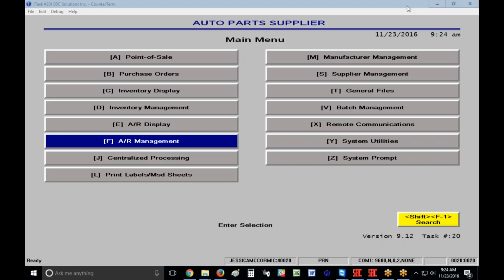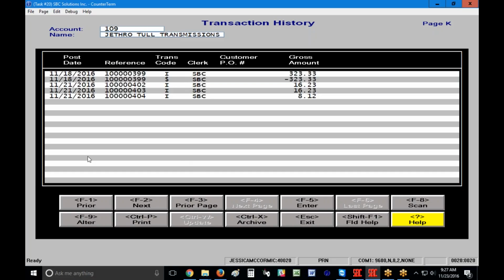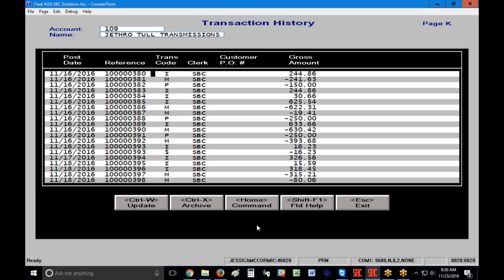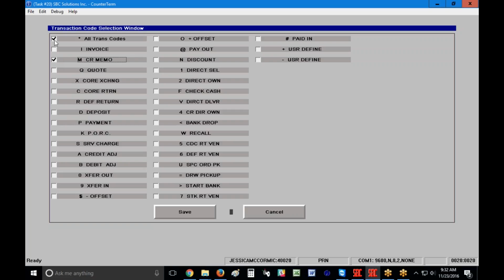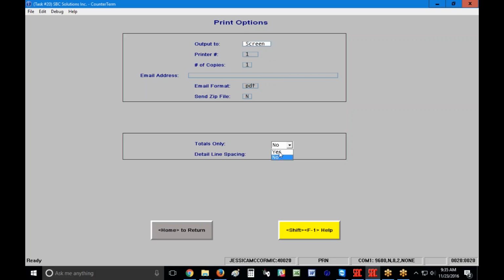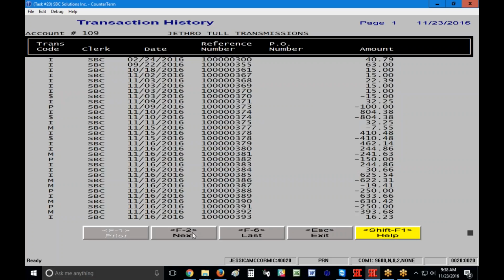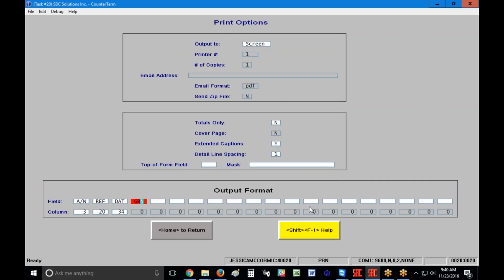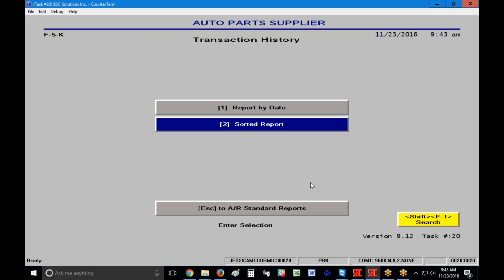AR Transaction History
A/R Transaction History - how to view and report the information.
Menu Path: F-3-K and F-5-K
JM